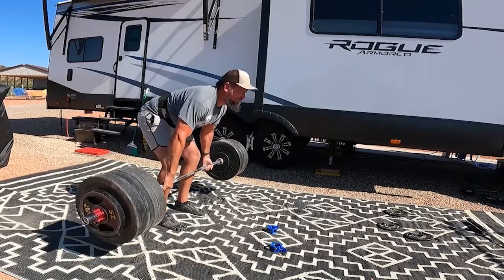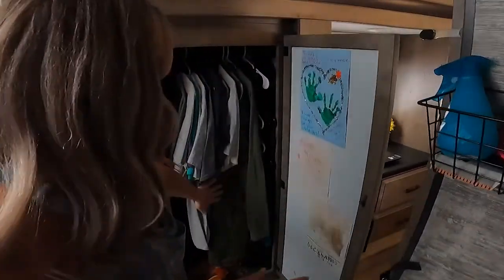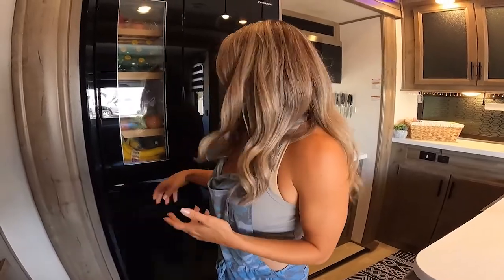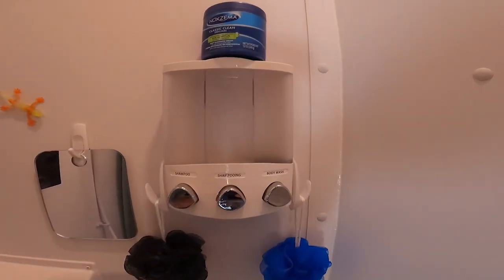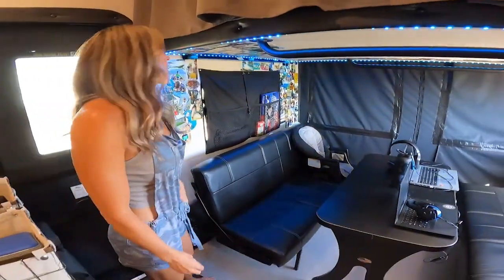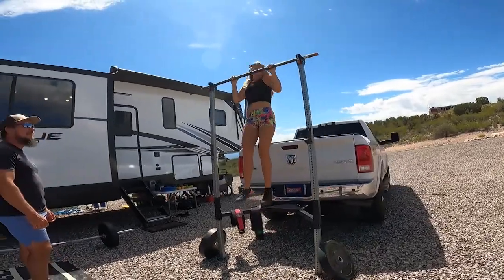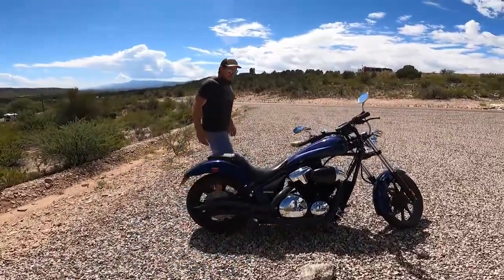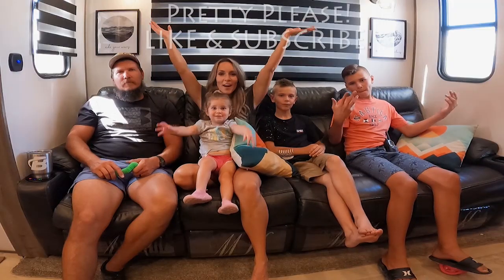FULL 45 FT RV TOUR & TRAVELING GYM! Full-time Travel Life 2022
We finally did it Beckham's BIG Rig full RV tour!
 Come check out our home on Wheels and see our living space and our awesome traveling gym!

Our family is documenting our healthy happy living! While traveling, staying fit, training with our children all while learning to document it all on a vlog. We strive to Keep our family healthy and strong while traveling on the road full-time while sharing it all to inspire you to break the chains of the societal Norm!  💪😎